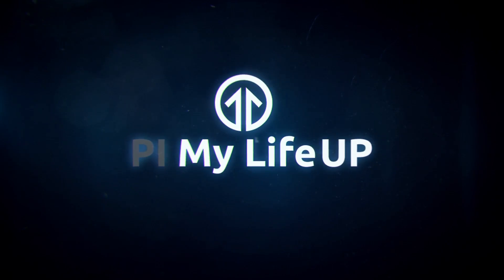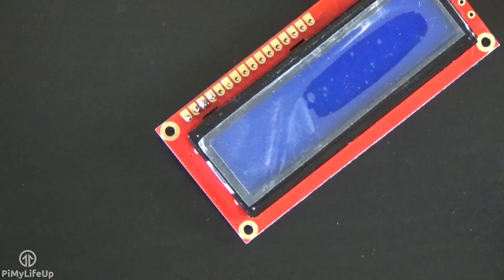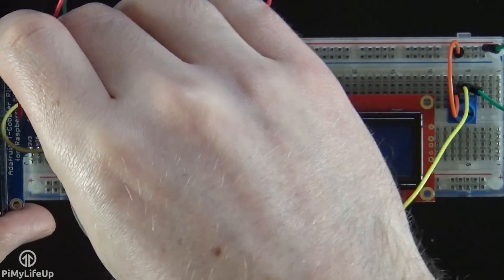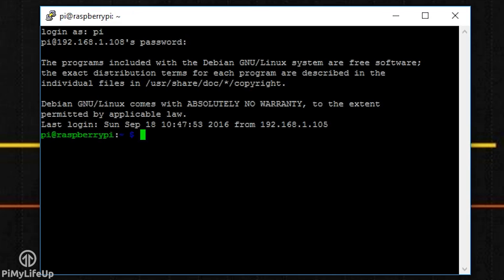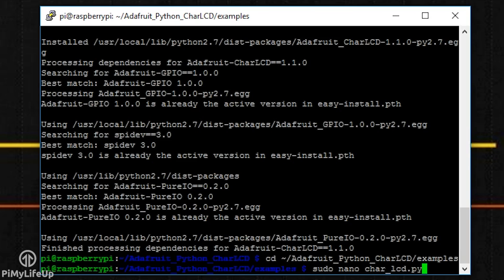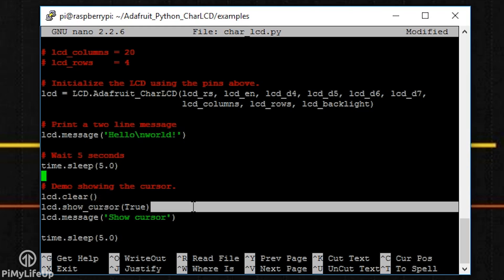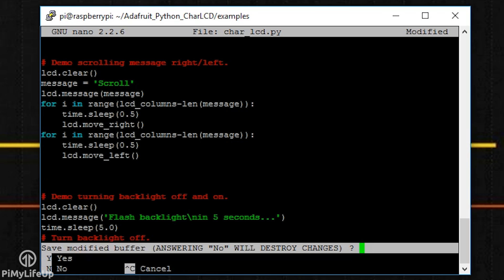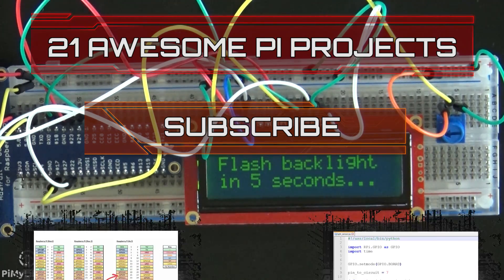Raspberry Pi LCD: How to Setup a 16×2 LCD Display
In this video I go through the steps of setting up a Raspberry Pi LCD 16x2 display. It’s a pretty easy process that even beginners should have no problems with following.

You will need a few bits of extra equipment to complete this tutorial. This includes a 10k ohm potentiometer, 16x2 LCD display with header pins, a breadboard and some breadboard wire. It’s important to note that if you do not have a potentiometer you can replace this with a resistor that has a value between 5k and 10k ohms.

This screen is perfect for anyone who wants to display a small message that doesn’t require a large screen. You should find that 16x2 displays are great on both size and price when compared to large LCD screens.

There are a few different libraries around for communicating with the LCD board. Adafruit are pretty good with keeping their libraries up to date so it’s probably the best to stick to theirs. It’s also important to note that you do not need to use a library. You can code it from scratch but doing that is a lot more work.

There are a few things that can go wrong when doing this tutorial. For example, you may find that nothing is displayed on the screen. If this is the case, then it’s likely you have the pins setup wrong in your code. Double check the code and if that doesn’t fix it then take a look at the connections between the Pi and the LCD board.

Also to avoid ending up with a dodgy screen try and source them from a reputable supplier such as Spark Fun, Adafruit or products with good reviews on Amazon. Connecting cheap and dodgy electronics to the Pi will increase the risk of accidentally bricking it.

There is so much you’re able to do with such a simple screen. It’s perfect for displaying essential data from the Pi. This can include thing such as values from sensors connected to the Pi, temperatures and so much more.

Now I hope this video tutorial has helped you learn everything there is to know about setting up a Raspberry Pi 16x2 LCD display.